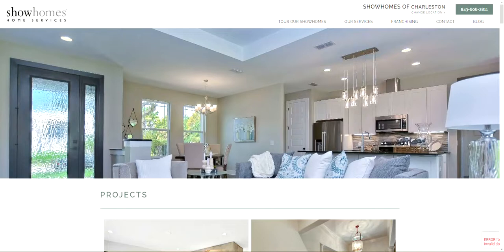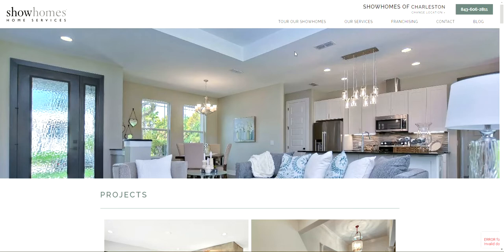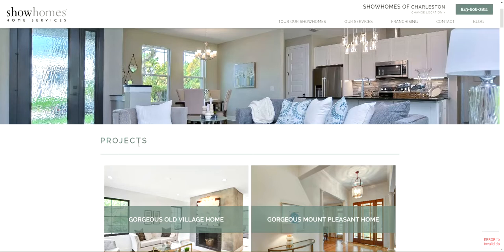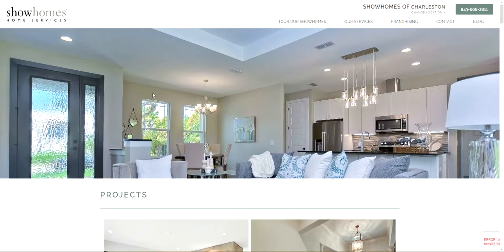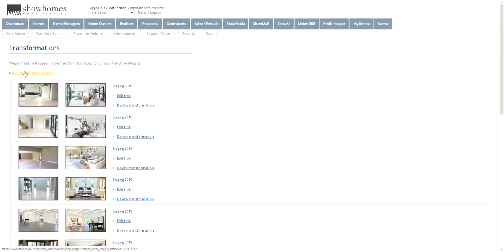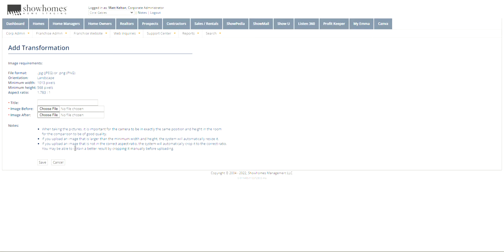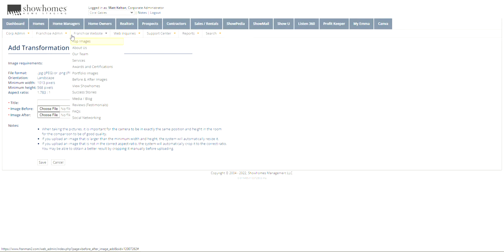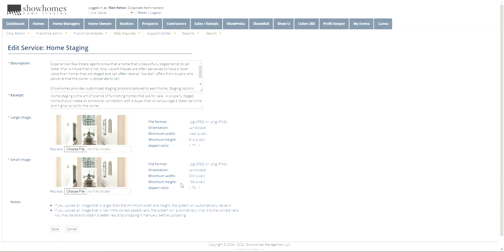New Website Update 3 11 22